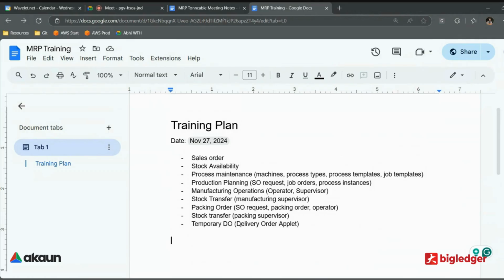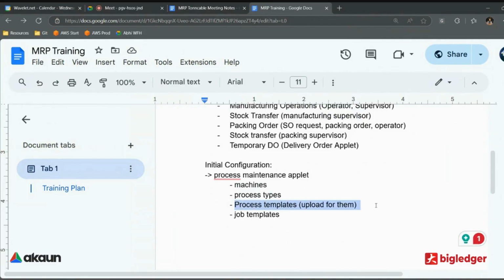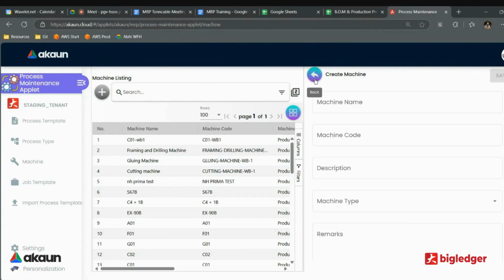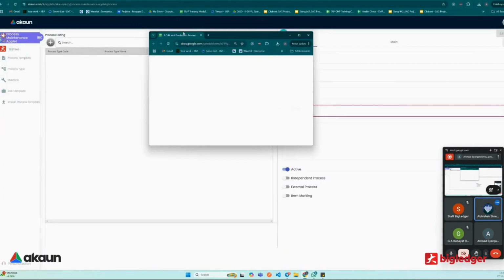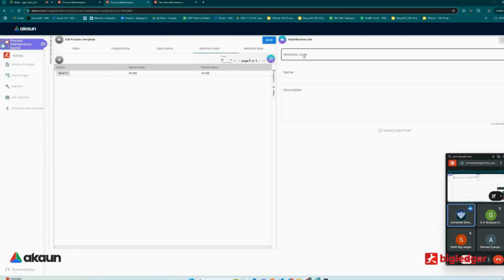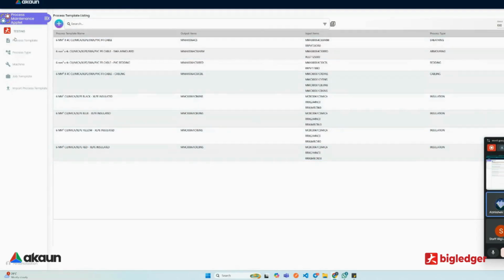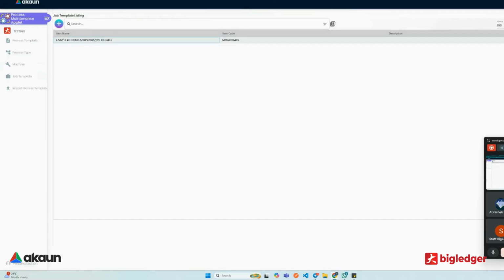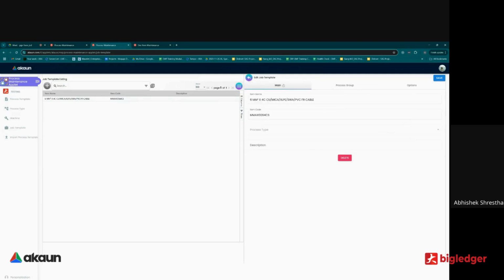Process Maintenance & MRP Configuration Guide | BigLedger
Learn how to configure Process Maintenance and MRP (Material Requirements Planning) in BigLedger. This session covers machine setup, process types, process templates, job templates, production sequences, and how manufacturing workflows are structured for production planning.

✔️ MRP setup process
✔️ Process maintenance configuration
✔️ Machine setup
✔️ Process type creation
✔️ Process template management
✔️ Job template creation
✔️ Production workflow setup
✔️ Manufacturing sequences
✔️ Process groups
✔️ Excel import templates
✔️ Production machine management
✔️ Output item configuration

0:00 MRP Overview
0:17 Process Maintenance
0:23 Setup Components
0:54 Template Relationships
1:26 Production Steps
1:48 Job Templates
2:12 Template Import
2:36 Setup Requirements
2:46 Machine Uploads
3:02 Manual Entry
3:39 Machine Types
4:23 Process Types
4:39 Process Sequence
5:19 Independent Process
5:44 Machine Management
7:35 Process Templates
7:56 Job Templates
8:20 Output Items
10:12 Group Naming
10:55 Process Groups
11:26 Configuration Complete